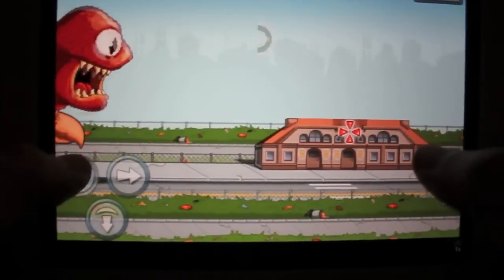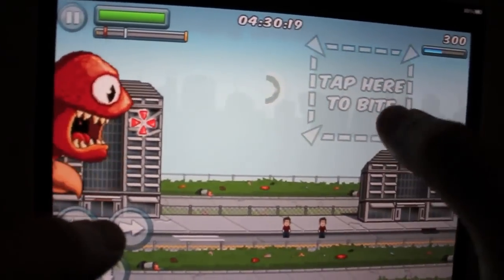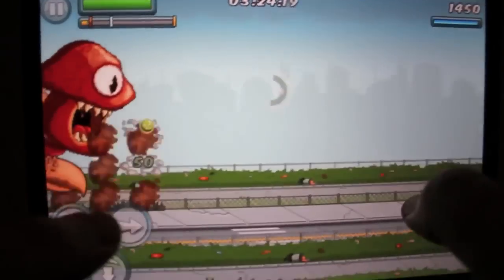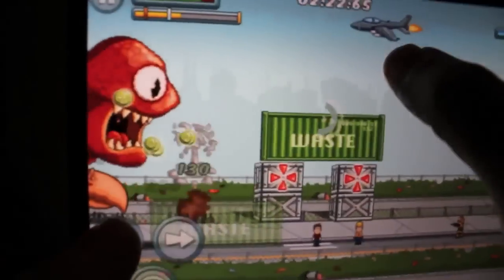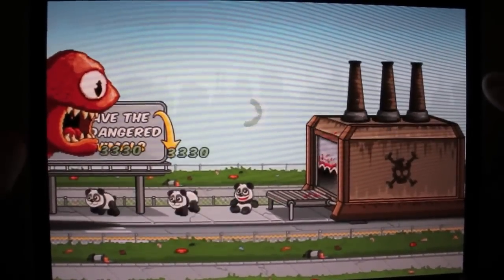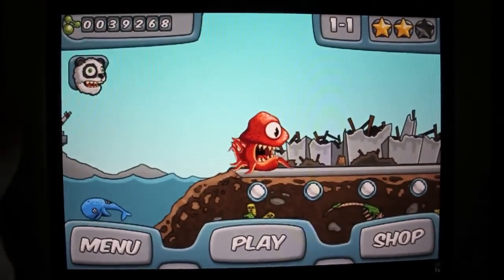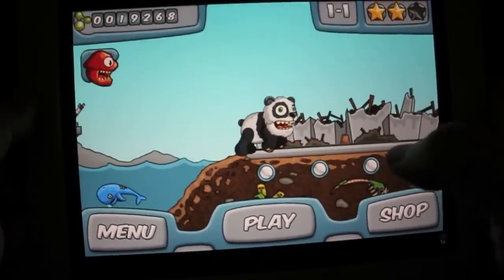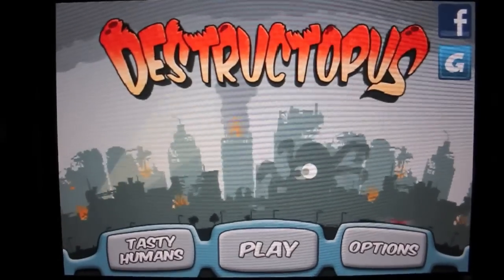Destructopus! App Review for iPhone/iPod/iPad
My video app review of the destruction game, 'Destructopus' by Glitchsoft  for iPhone/iPod/iPad.
Rating: 4/5 stars.

If you buy the game, please use my link because it helps me do more reviews, thanks.